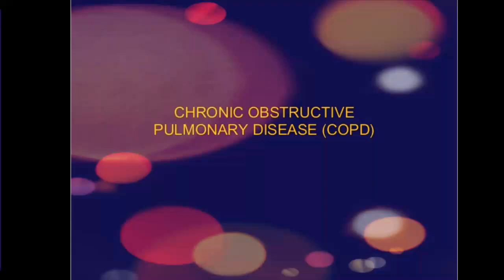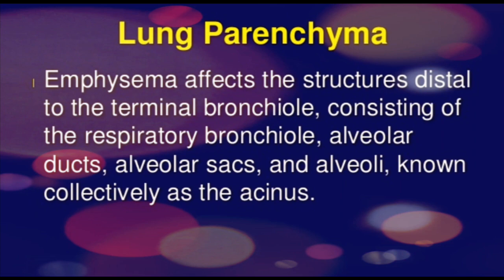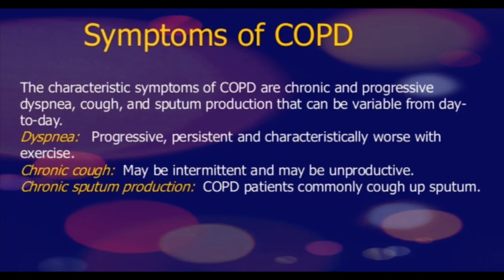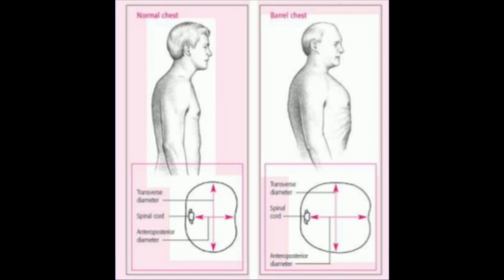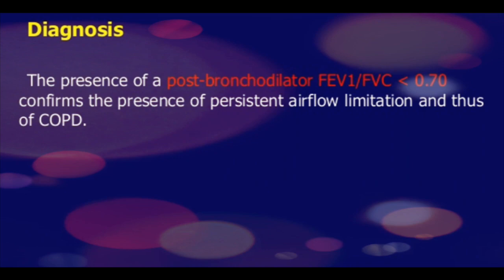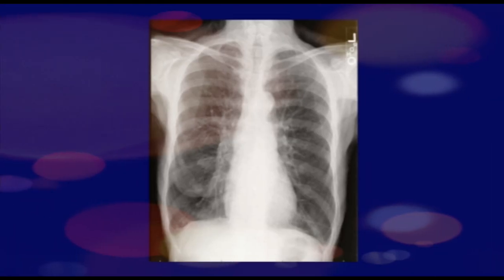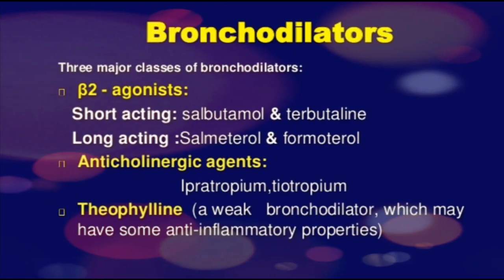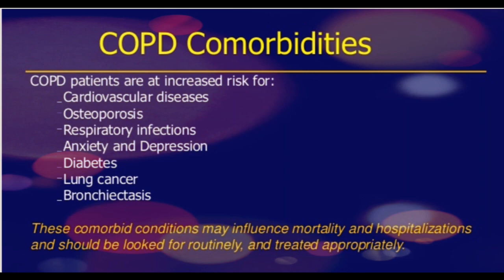COPD, chronice obstructive pulmonary disease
Pathophysiology and medicine of emphysema and COPD (Davidson)